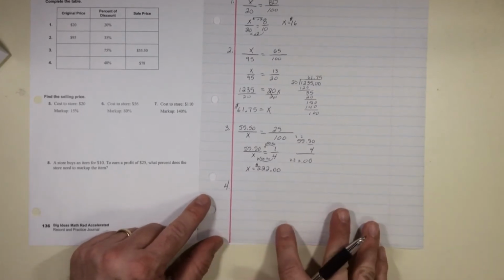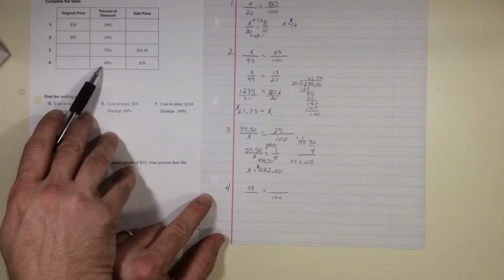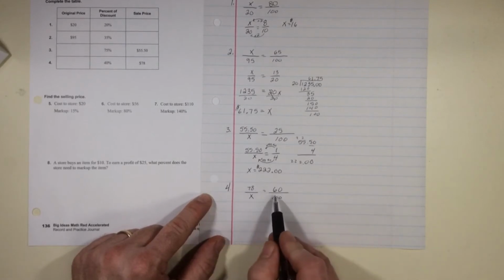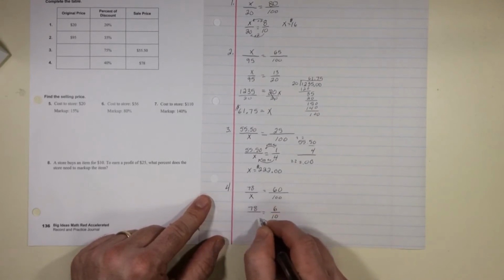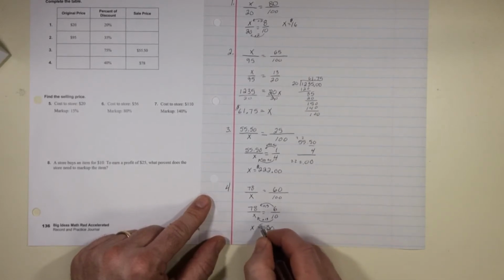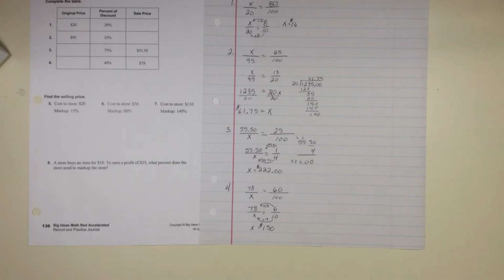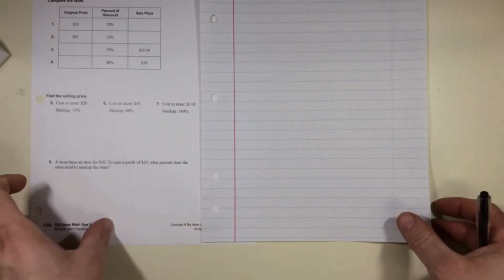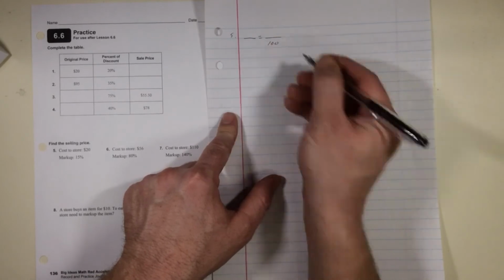Journal page 136 (Lesson 6.6)